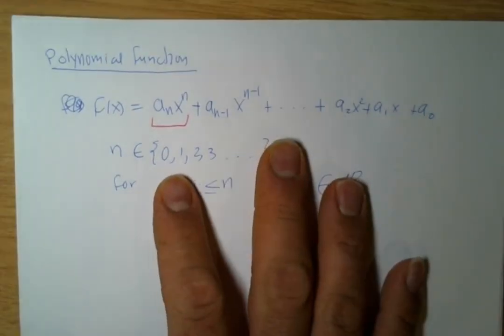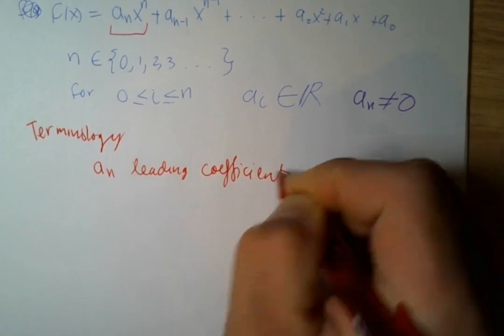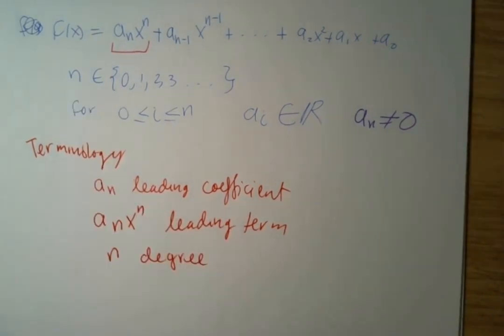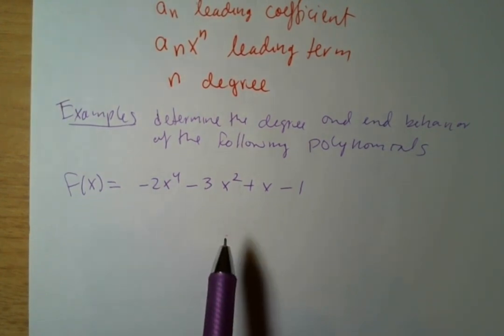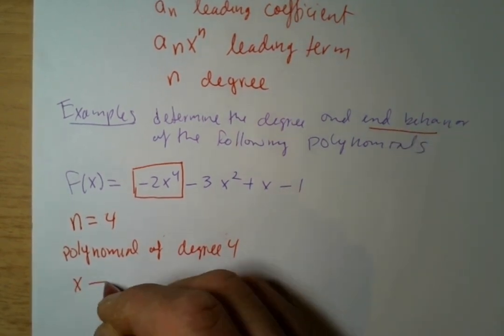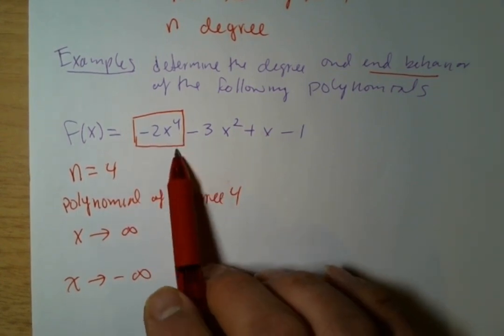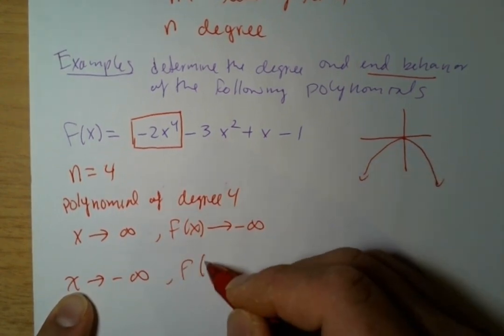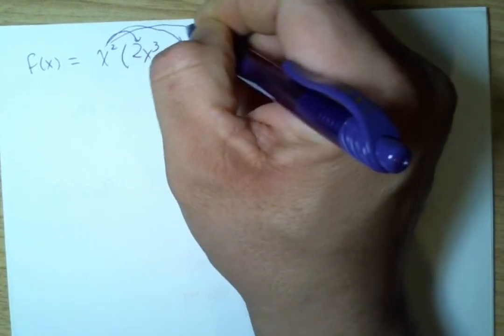MTH20 Polynomial intro Part 1